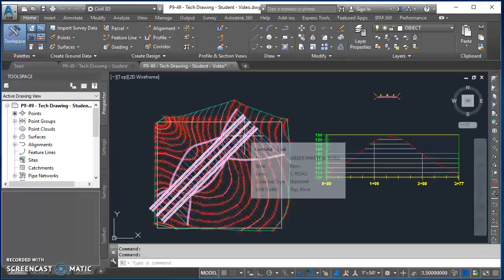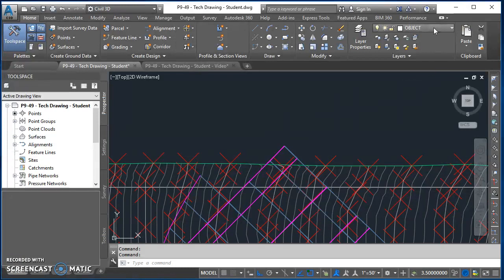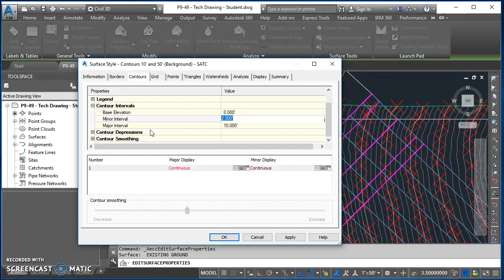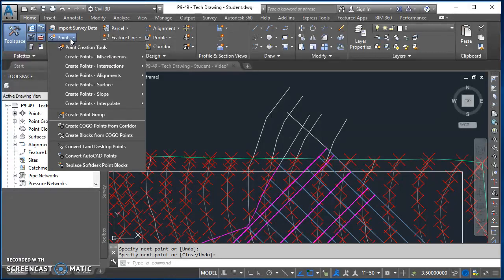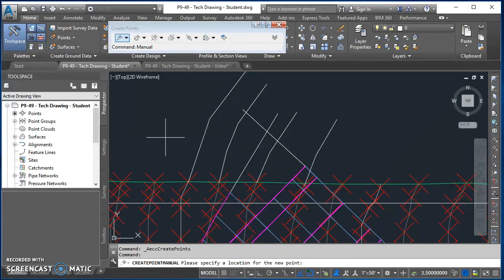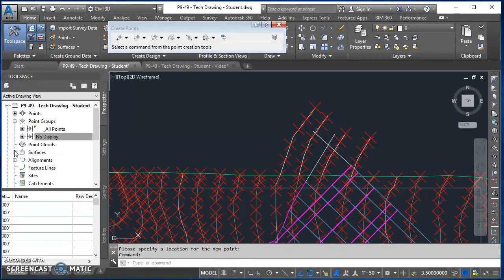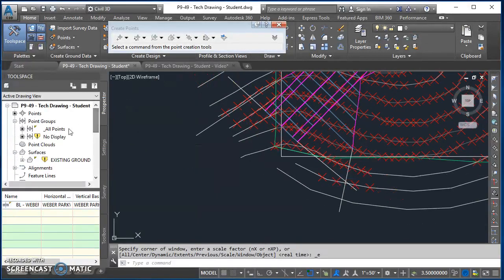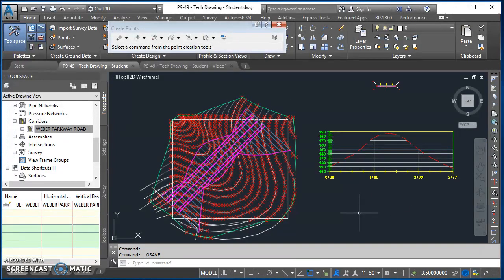Finishing the Corridor in Civil 3D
This video demonstrates one alternative for when there is not enough point data to complete the Corridor. I demonstrate how to estimate the extents of the corridor and estimate the position of the contour lines for the purpose of manually adding points. This was done in AutoCAD Civil 3D 2017.